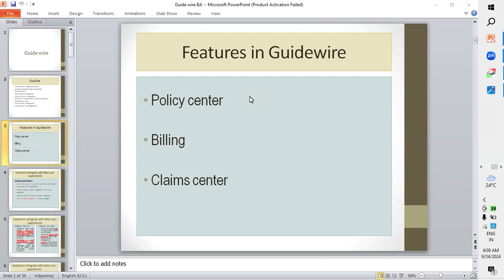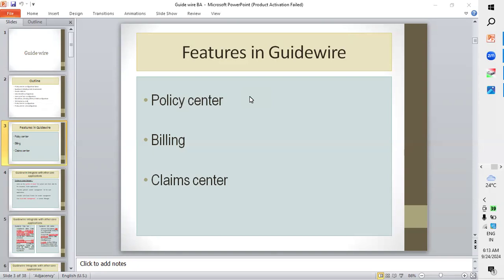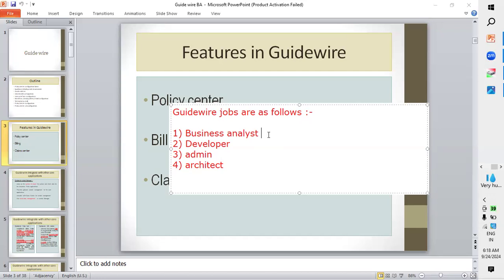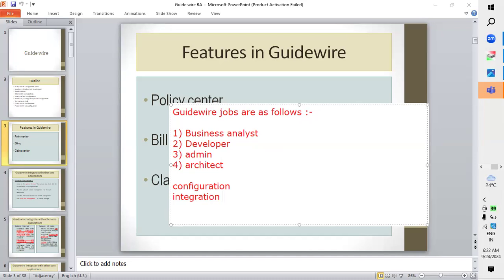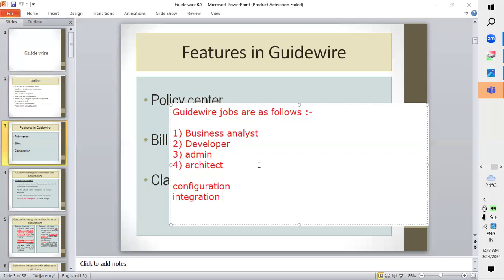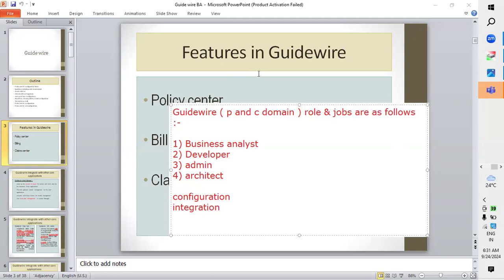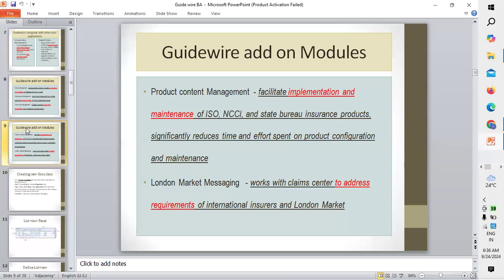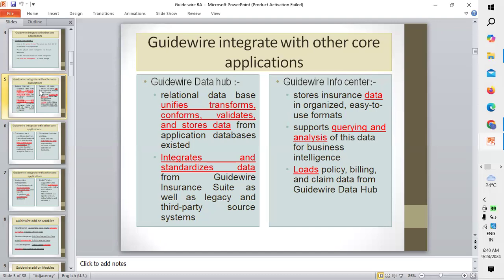Guidewire Developer | configuration | integration | Training | Policy center